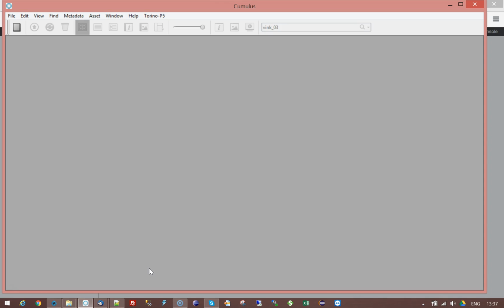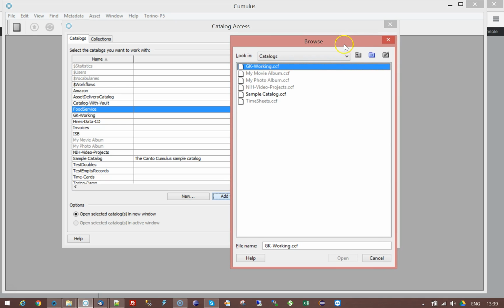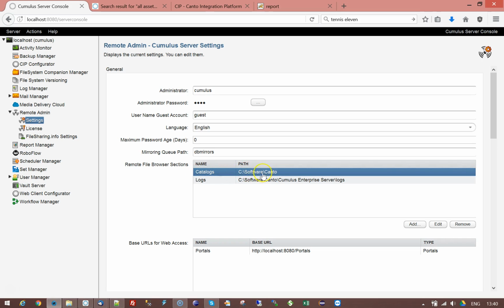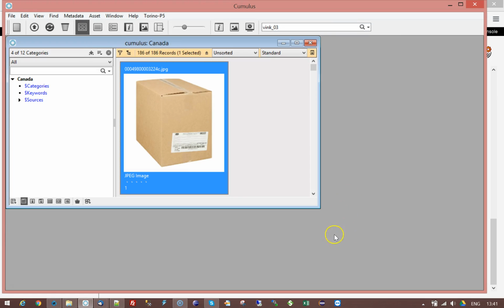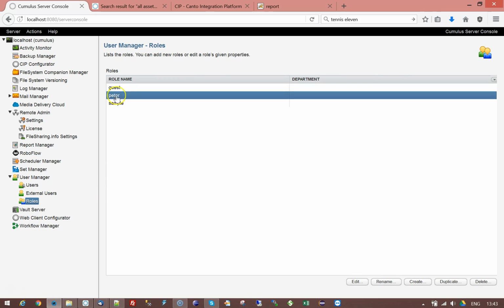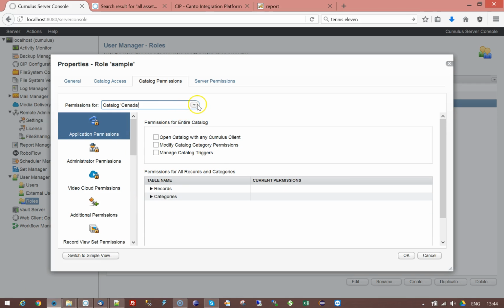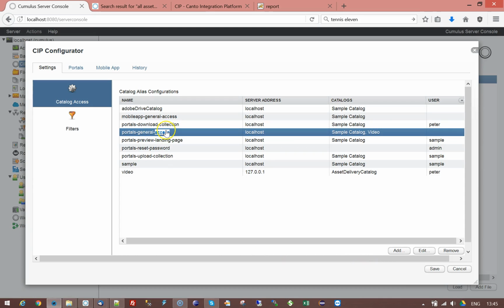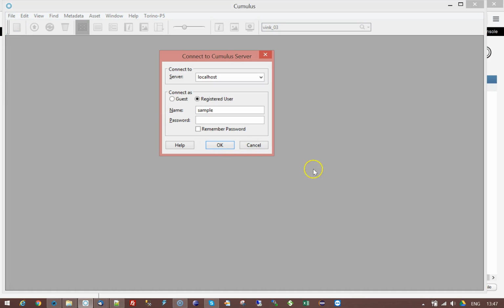Cumulus How To Add Catalog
Canto Cumulus training movie on how to add a catalog to Native client, Portals and Cumulus Web Client